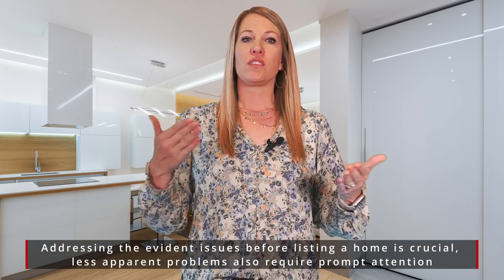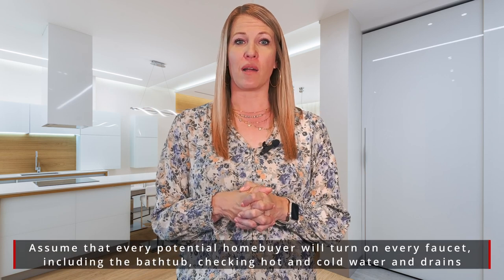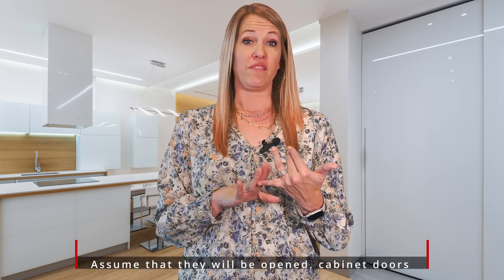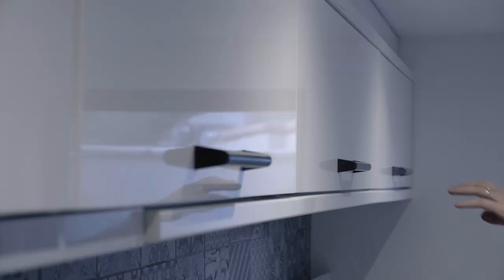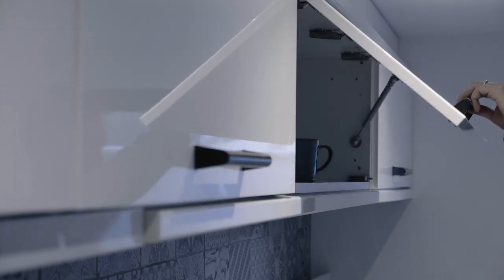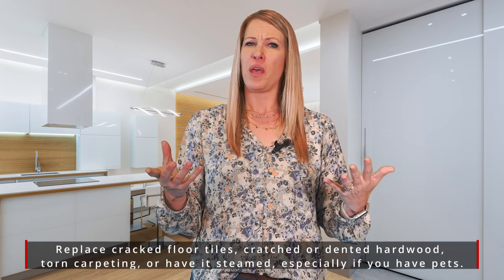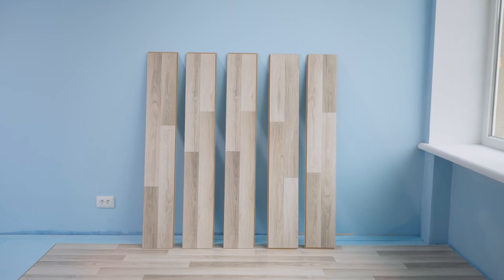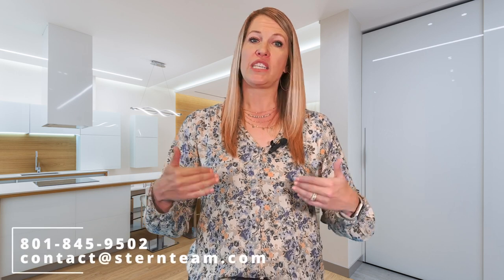Stern Market Minute: Must-fixes Before Listing a Home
Are you getting ready to sell your home? Before you list it, there are some crucial yet often overlooked fixes that can make a significant impact on potential buyers. From ensuring your sinks and faucets are in top shape to checking the condition of cabinets, drawers, ceilings, and floors, these details can make or break a sale. We have insider tips on how to address these not-so-obvious fixes and present your home in the best light possible. To hear our advice, watch this short video.

Timestamps:
0:00 — Intro
0:27 — Sinks and faucets
0:56 — Cabinets and drawers
1:40 — Ceilings and floors
2:15 — Wrapping up